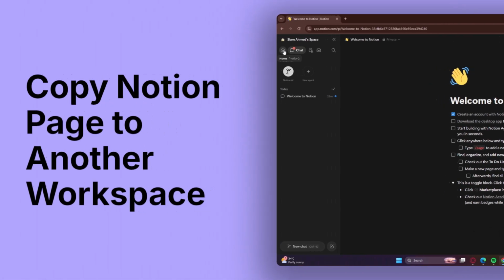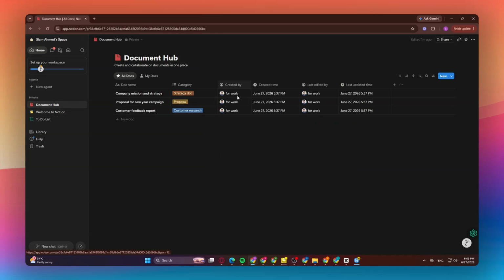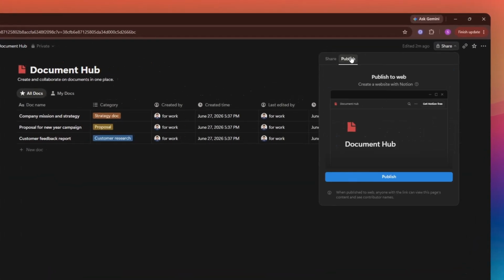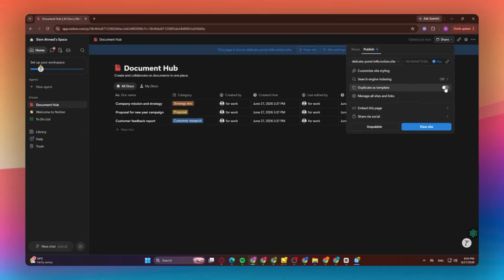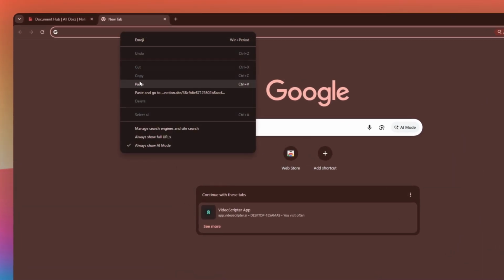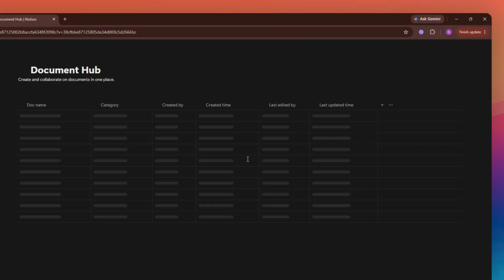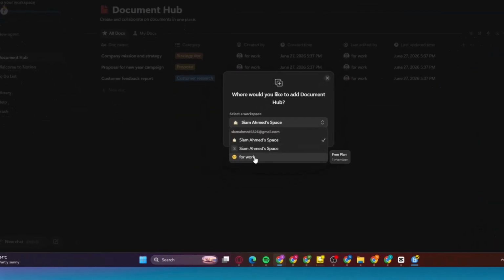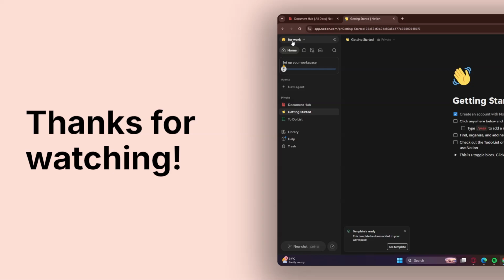How to Copy a Notion Page to Another Workspace - 2026 (Step by Step)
How to Copy a Notion Page to Another Workspace
In this video, you will learn how to copy a Notion page to another workspace easily and quickly. I’ll guide you step-by-step on duplicating a page, moving it between Notion workspaces, sharing permissions if needed, and making sure all your content is transferred successfully. By the end, you’ll be ready to copy any Notion page to another workspace without any hassle.